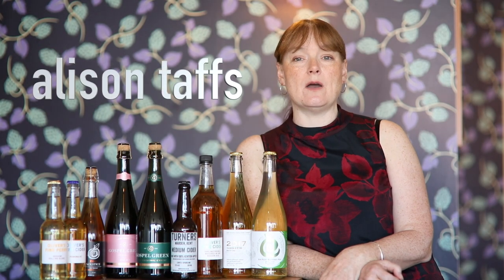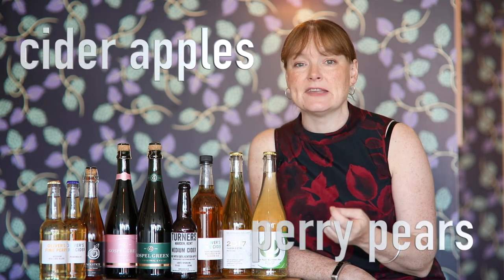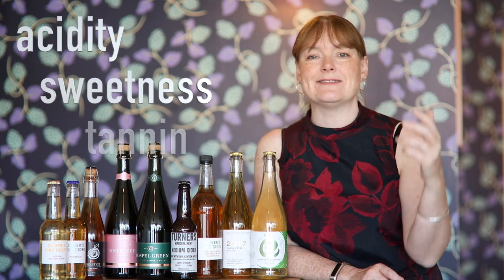Real Cider & Perry: An Introduction for World Cider Day 2020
We love cider at The Hop Inn Micropub in Hornchurch. I made this video to help explain a bit more about real cider and perry: the stuff made from 100% pressed apple and pear juice.